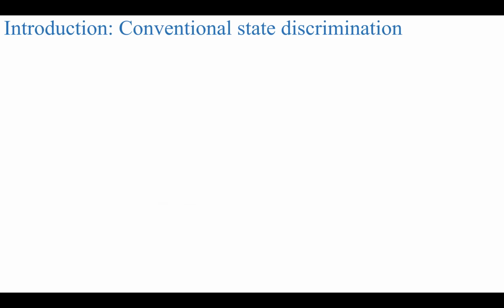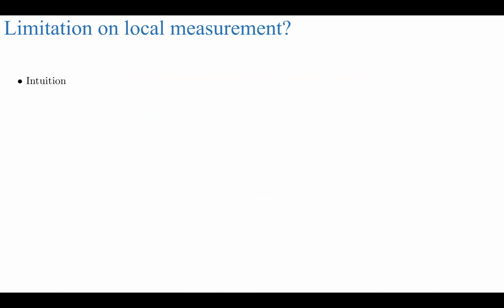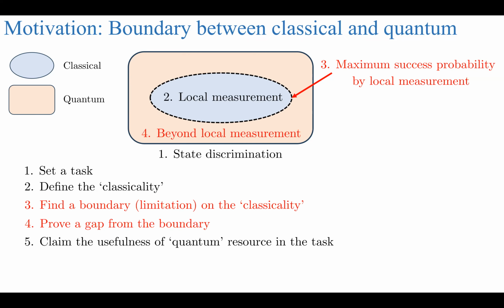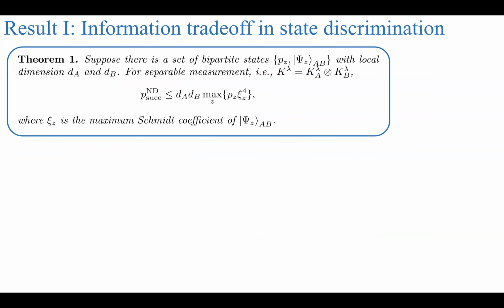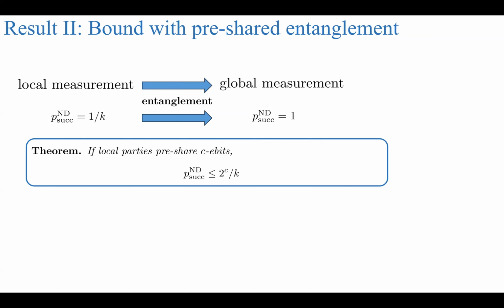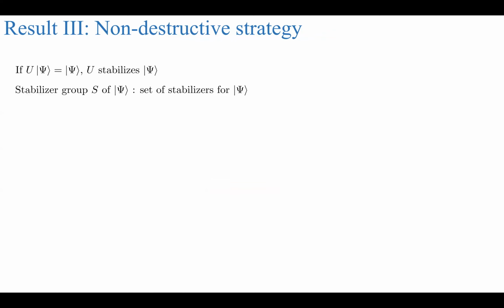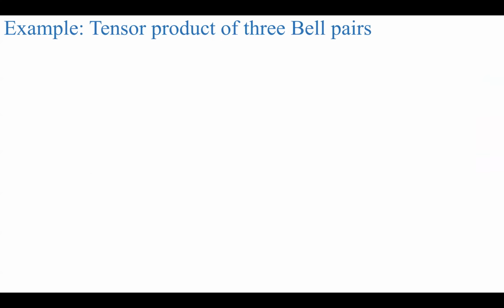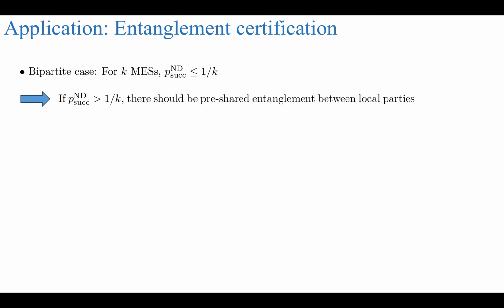Youngrong Lim: Non-destructive Local Discrimination of Entangled Quantum States